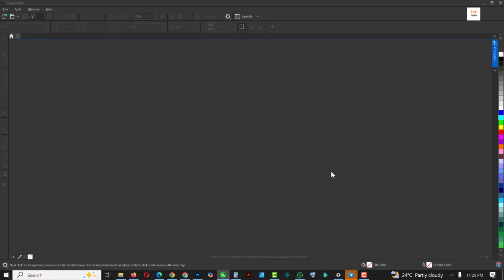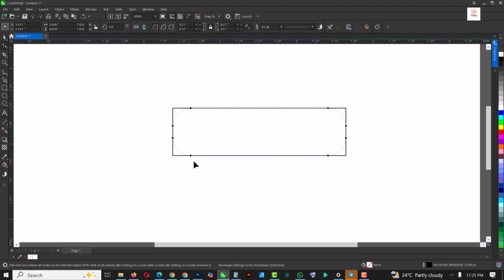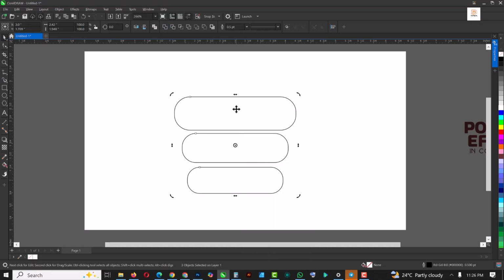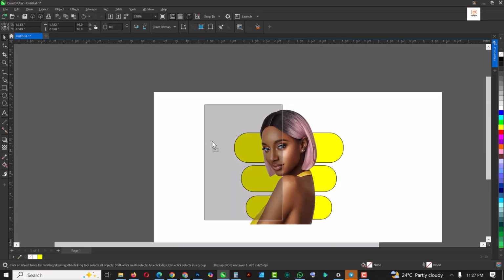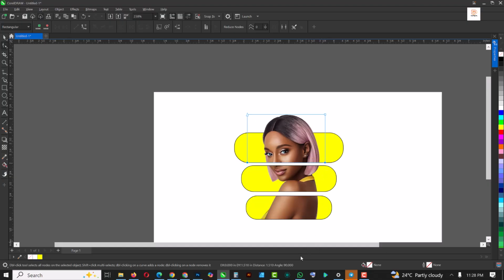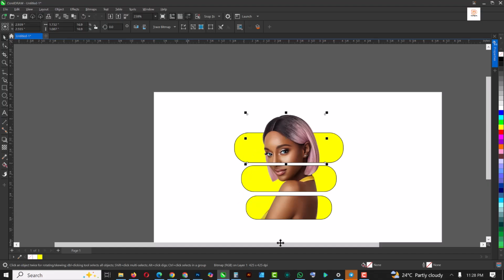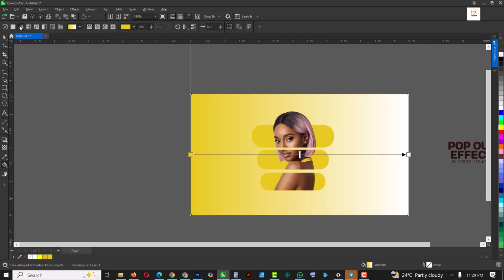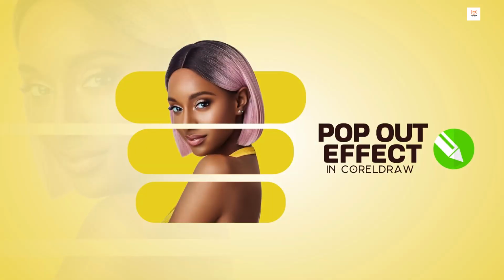HOW TO CREATE A POP OUT EFFECT IN CORELDRAW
Welcome to Daphorel Studio – Master Corel Software Like a Pro!

Want to create eye-catching social media flyers that stand out on Instagram, Facebook, Twitter, and more? In this tutorial, I’ll guide you step-by-step through designing professional-quality flyers in CorelDraw, whether you’re a beginner or looking to level up your skills! We’ve covered you with step-by-step tutorials, creative techniques, and productivity hacks to help you get the most out of your Corel products.